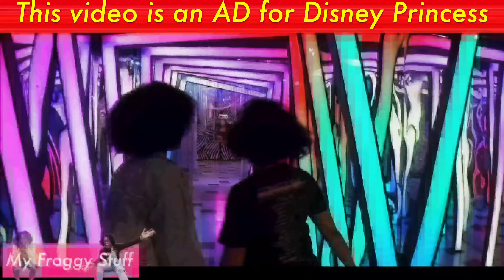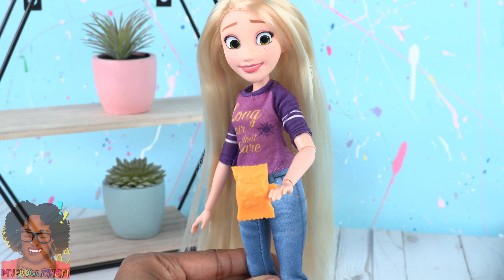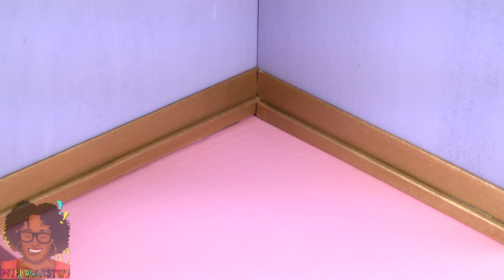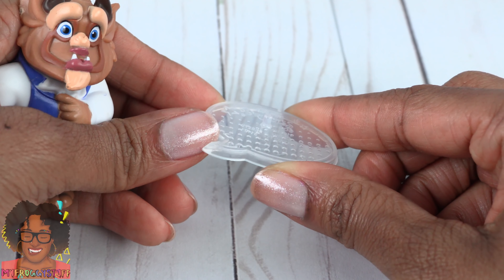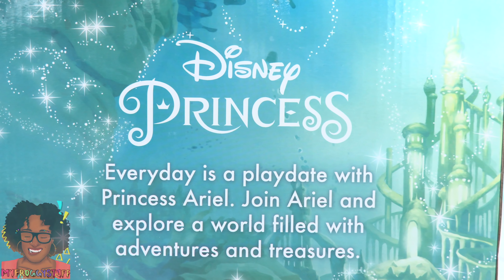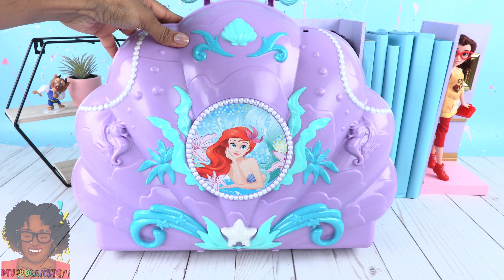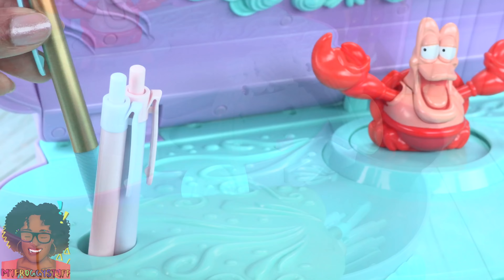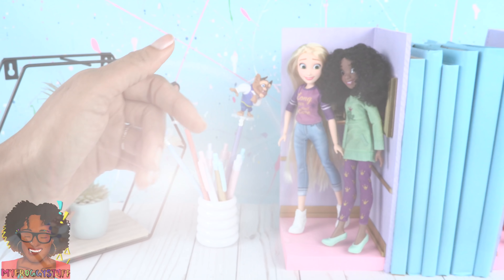DIY - How to Make: Disney Princess Back to School Ideas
This video is an AD for Disney Princess. Make this school year Magical with a little Disney Princess style. We take some of our favorite NEW Disney Princess toys and DIY our back to school supplies.

Links to Purchase:
Disney x Roxy Girl – The Little Mermaid Collection

Disney Princess Comics 2” Collectible Dolls, Surprise Blind Box

Disney Princess Playdate Ariel

Disney Princess Ariel Music & Lights Vanity

Disney Princess Comfy Squad Dolls